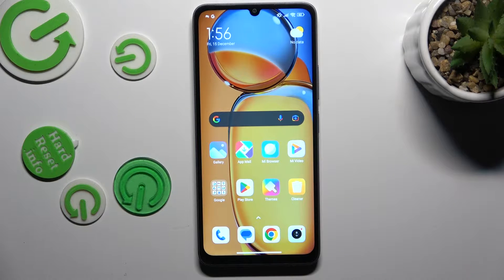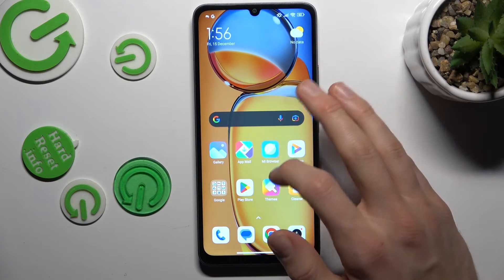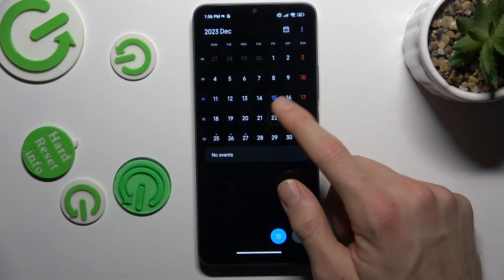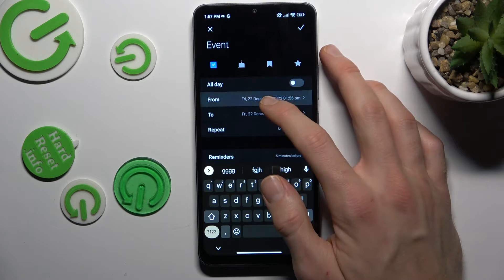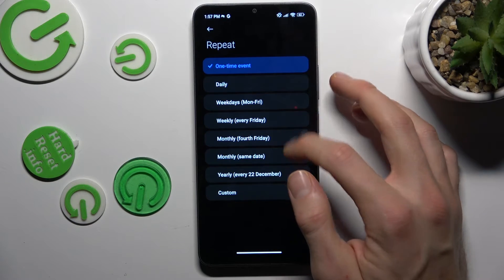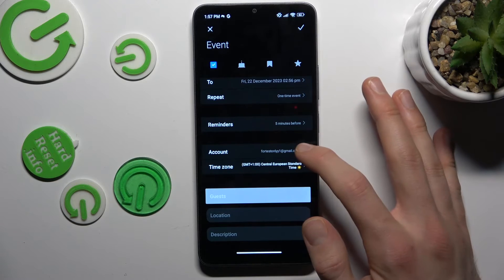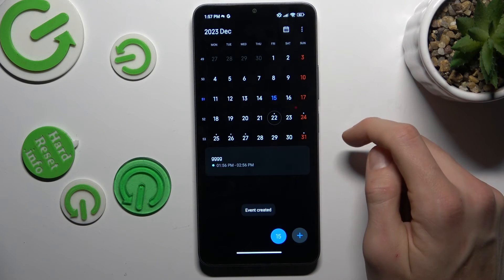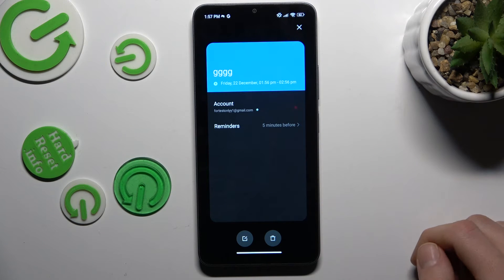How to Add Event to Calendar on Xiaomi Redmi 13C?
Find out more:
This tutorial aims to assist Xiaomi Redmi 13C users in effectively adding events to their device's calendar. With step-by-step guidance, users will learn how to create and manage events, ensuring better organization and productivity in managing their schedules.

How do I add events to the calendar on my Xiaomi Redmi 13C?
What are the steps involved in creating a new event using the device's calendar app?
Can I set reminders or notifications for events added to the calendar?
Where can I find the calendar app on the Xiaomi Redmi 13C?
Are there options to customize event details, such as date, time, location, and description?